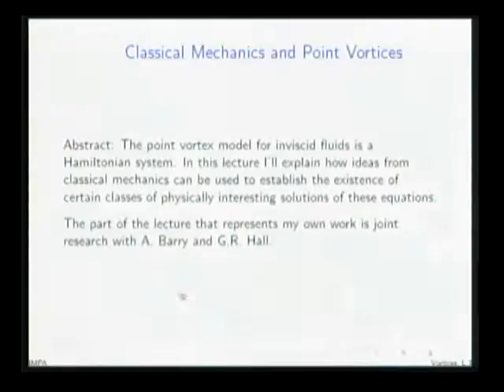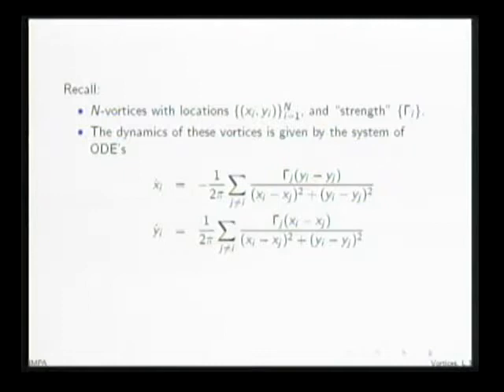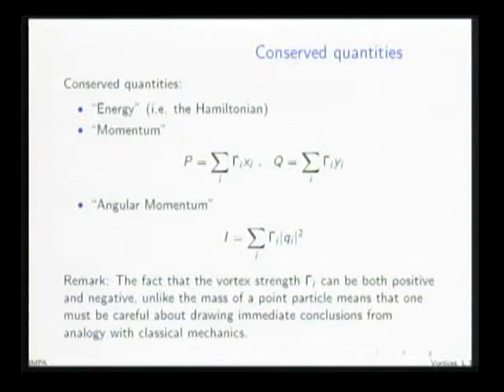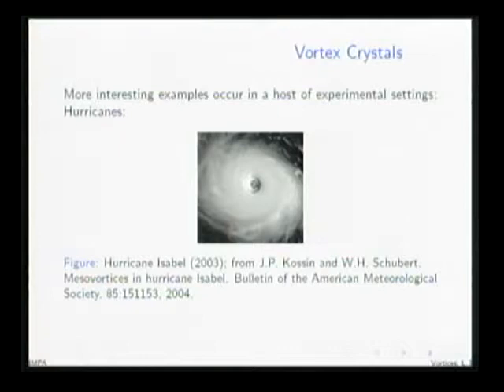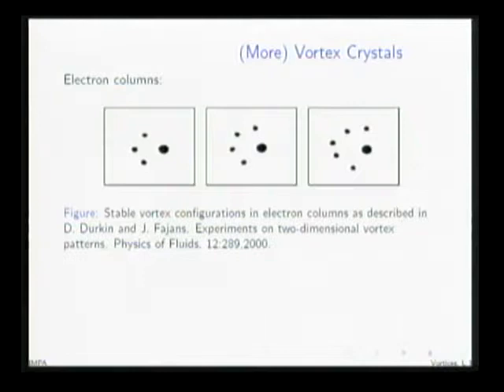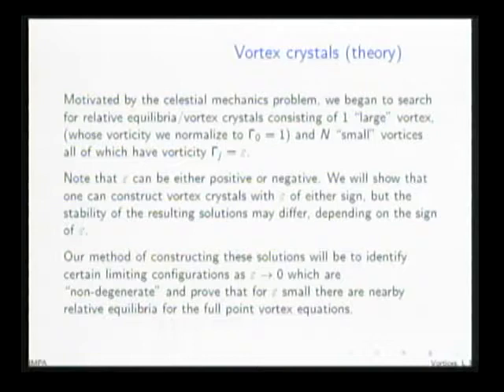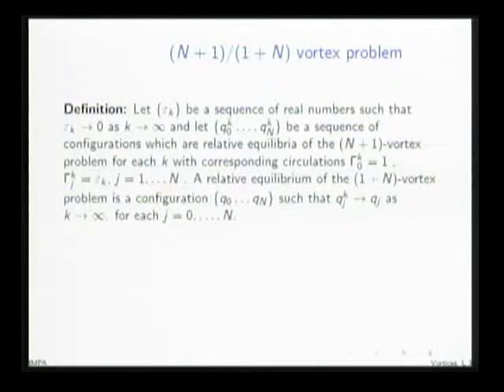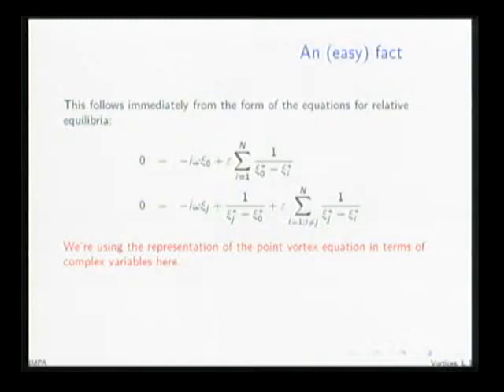School "Around Vortices: from Continuum to Quantum Mechanics" - Week 2 - Gene Wayne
The School "Around Vortices" will be held at the National Institute of Pure and Applied Mathematics (IMPA) in Rio de Janeiro, Brazil, from March 12 to March 21, 2014. It school is the opening event of a Thematic Program on Incompressible Fluid Dynamics at IMPA from March through June 2014. The main topic is vortices in fluids, from classical Newtonian fluids, to complex fluids, to superfluids, and in superconductors. The purpose of the school is to introduce young researchers and researchers in other areas to the different aspects of vortex dynamics in fluids and superfluids and superconductors, by bringing together experts in the various fields of continuum and quantum mechanics.

School Topics:
Vortex dynamics in 2D and 3D incompressible fluid flows: point vortices, vortex blob approximation, vortex sheets and vortex rings, vortex tubes and reconnections, long-time vortex evolutions, blow-up for solutions of the Euler equations.
Complex fluids: vortices and elastic stretching, elastic turbulence, applications to biology.
Ginzburg-Landau theory of superfluidity and superconductivity: Ginzurg-Landau energy functionals, minimizers, degree boundary conditions, vortex pinning.